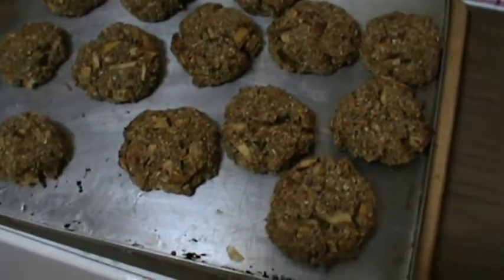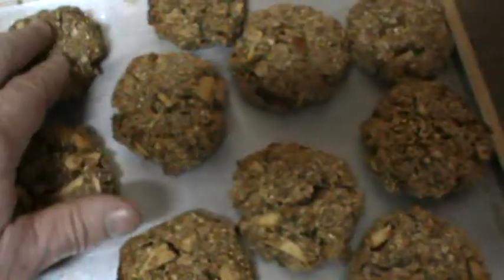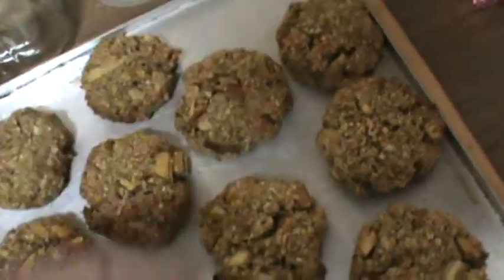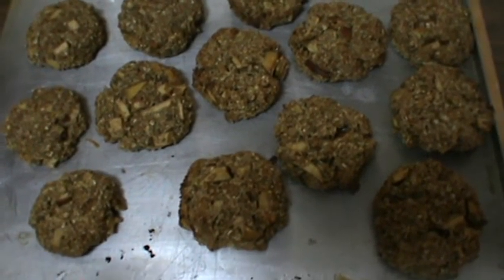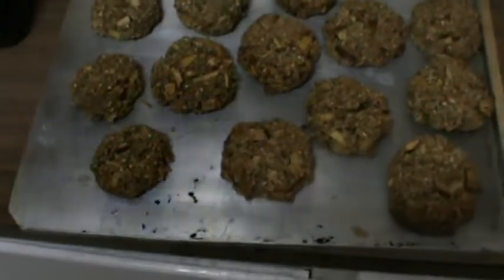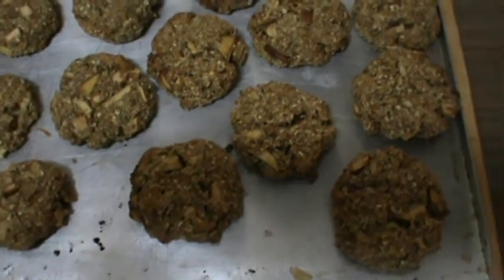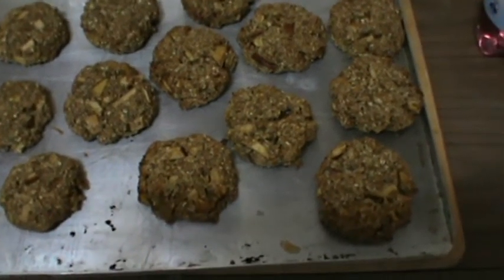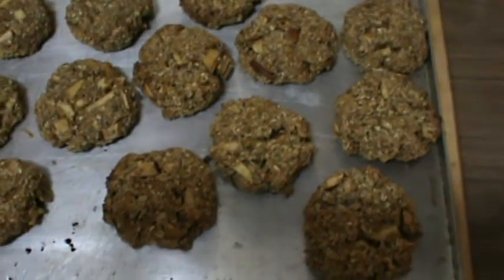Healthy Horse cookies cooked and ready to eat pt3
These are all healthy natural and yummy you can add other things or change things as to what you have that is safe for a horse to eat.